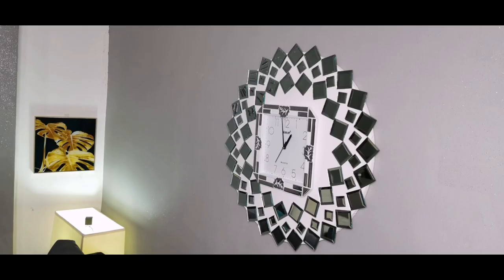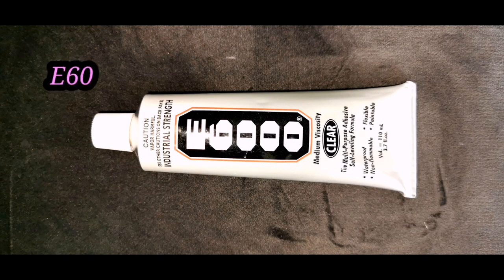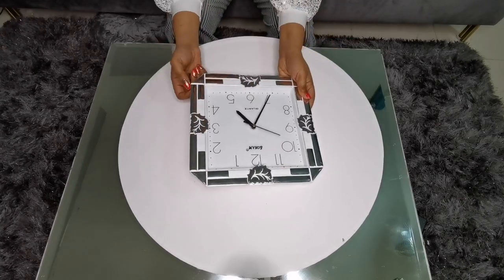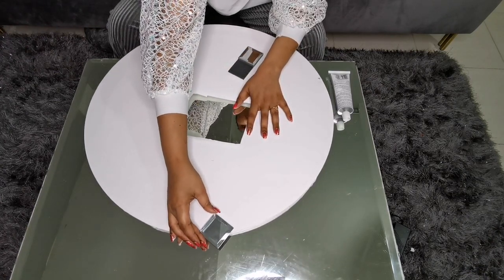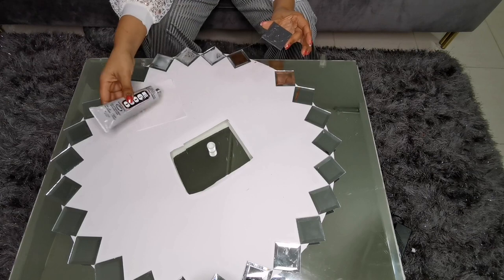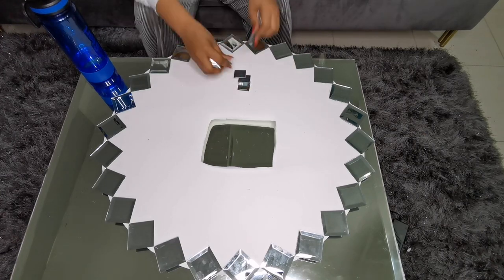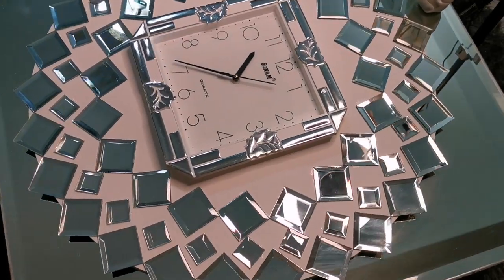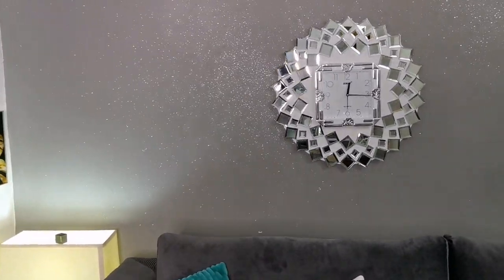DIY Wall Clock!| Handmade Wall Clock Under 20 Dollar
Hi friends, thanks for clicking today's project was inspired by pinterest. I made it under 20 dollar and here are the items used

Wall Clock (day to day)
E6000 glue
Canvas (day to day)